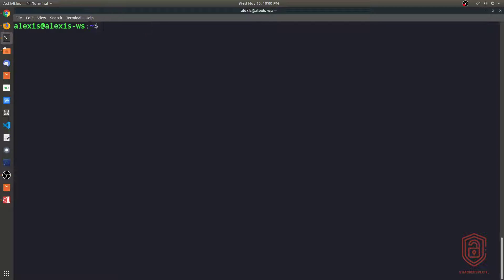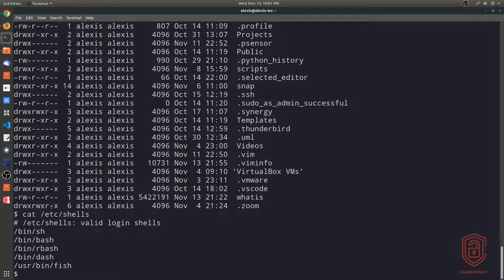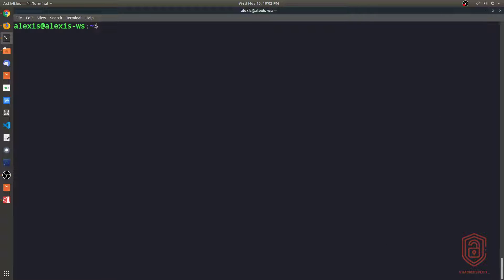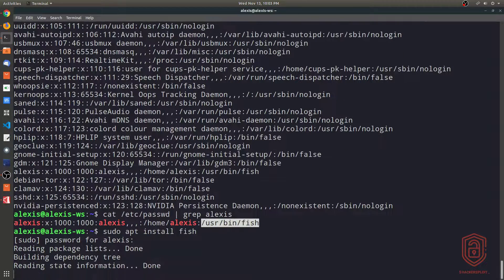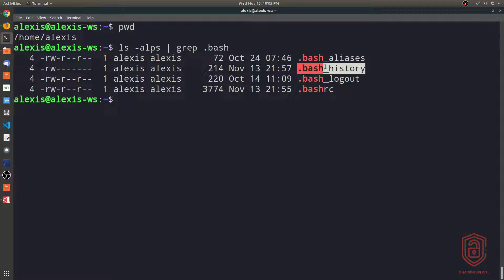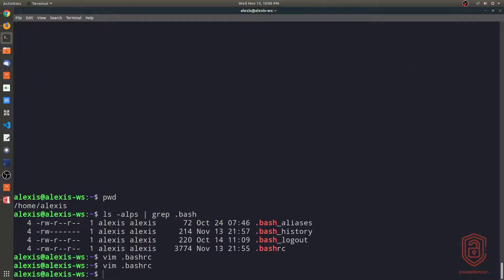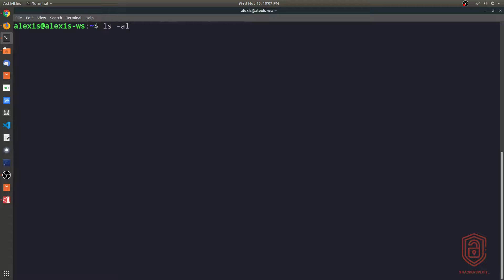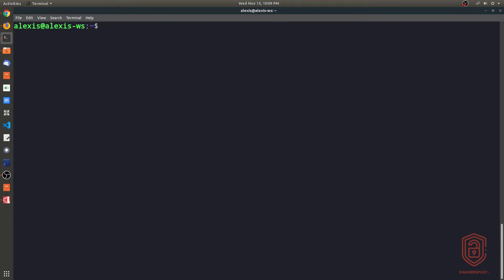Linux Essentials For Hackers - #10 - Shells & Bash Configuration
Welcome to the Linux Essentials For Hackers series, where we will be covering the 20% you need to know to be efficient with Linux. In this video, we will be covering the various shells on Linux and how to configure the bash shell.

Kiitos katsomisesta
感谢您观看
شكرا للمشاهدة